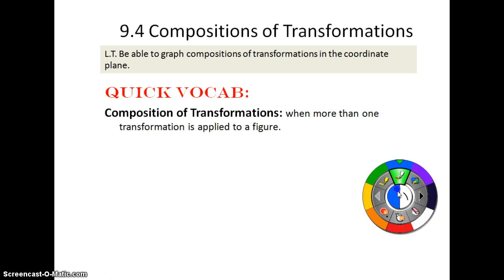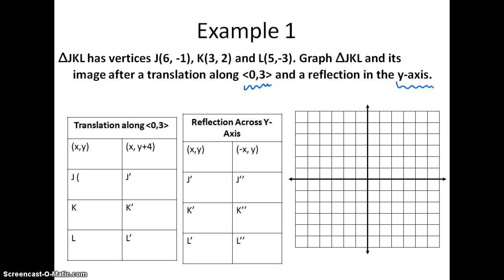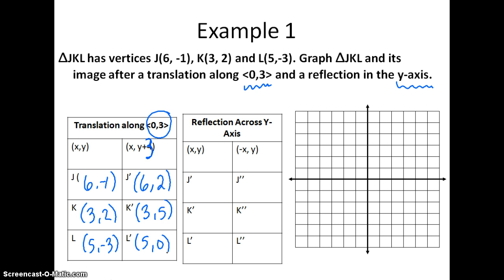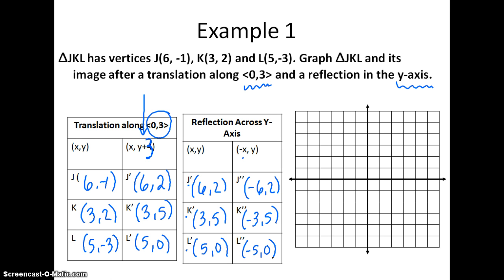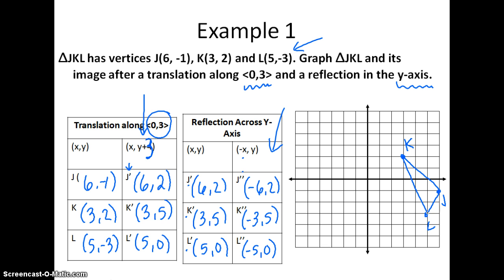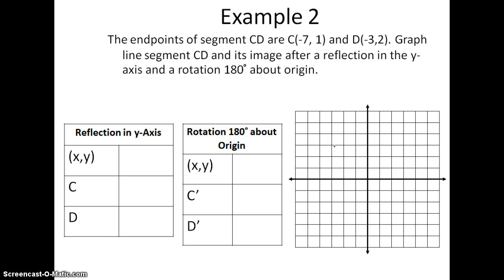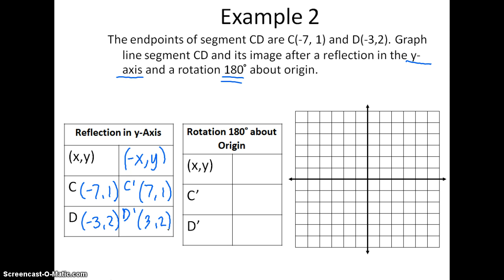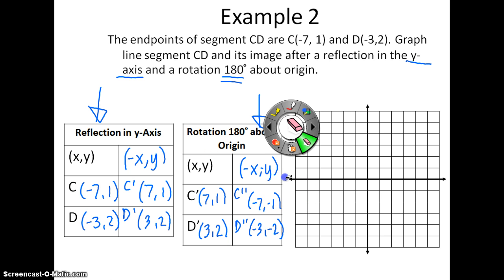Compositions of Transformations